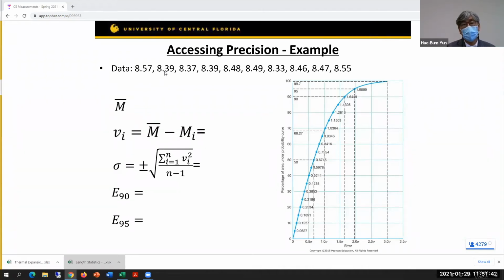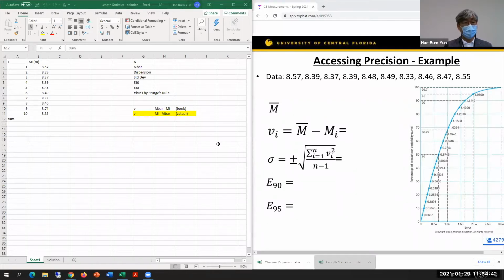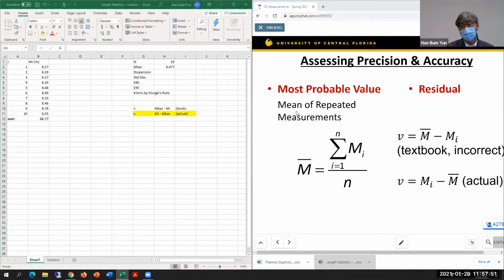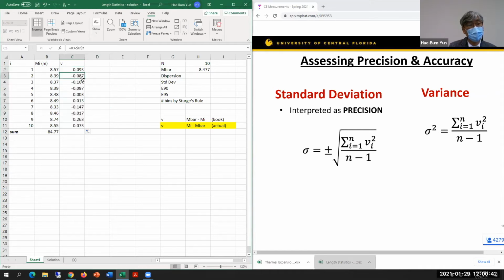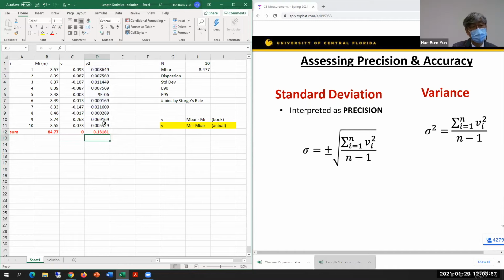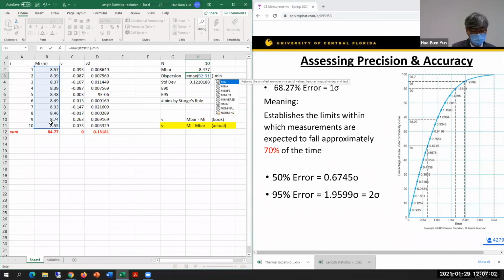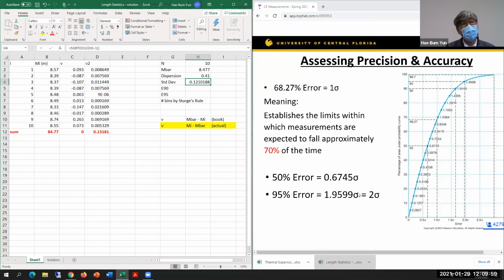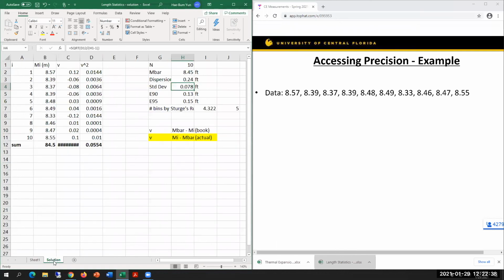[CGN3700C] 02 - Length Statistics - Problem Solving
CGN3700C 02 ErrorsDefinition P01 GMT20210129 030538 CGN3700C   1476x998